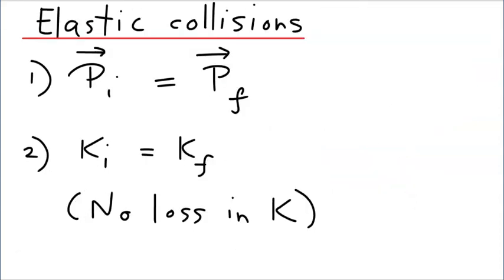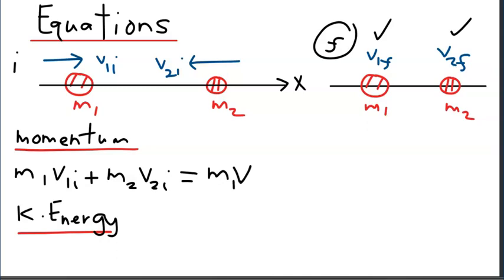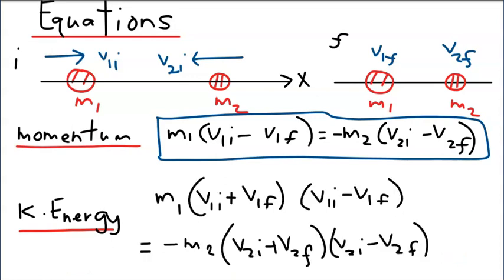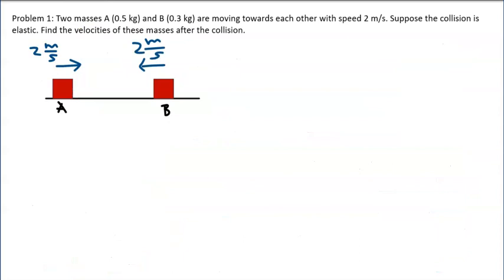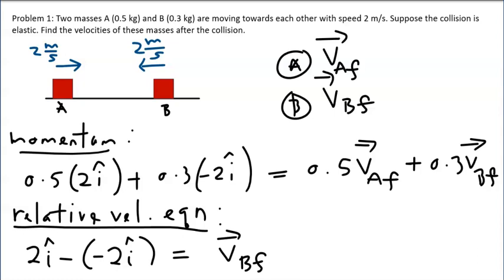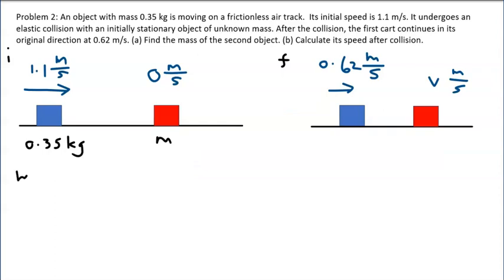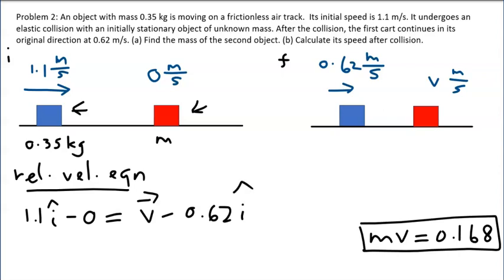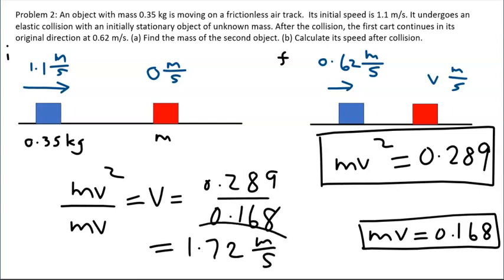Conservation of Momentum and Elastic Collisions - Physics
In this video tutorial, we explain the important role of conservation of momentum and conservation of kinetic energy, in analyzing and solving problems on elastic collisions. Solved problems are discussed to better understand the material presented.

0:00 Introduction
0:34 Idea, concepts and equations of elastic collisions
6:08 Solved problem 1
9:14 Solved problem 2